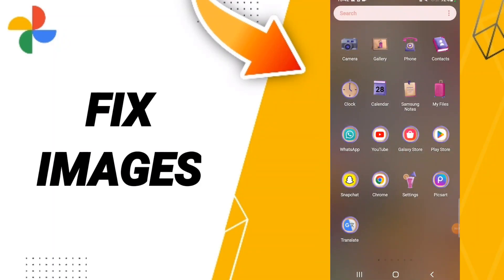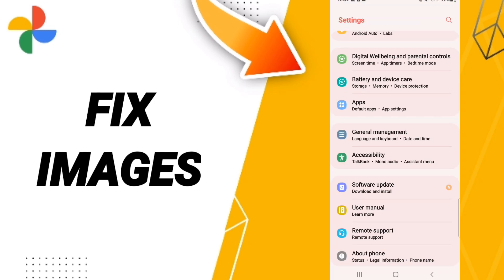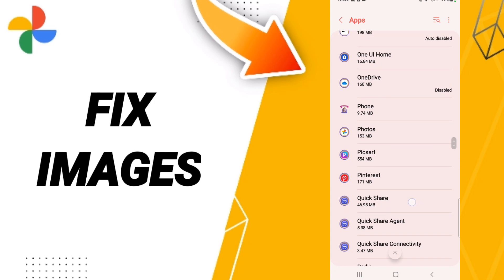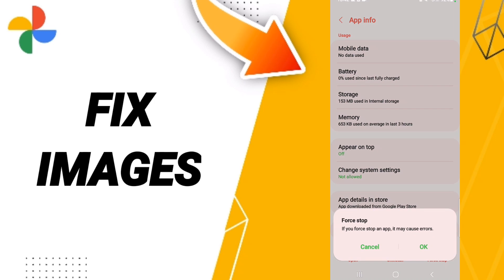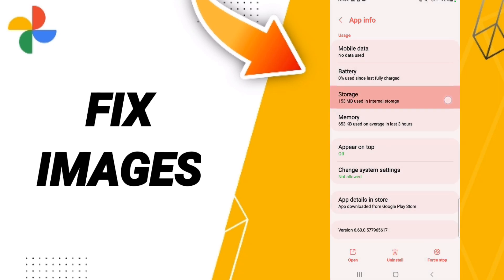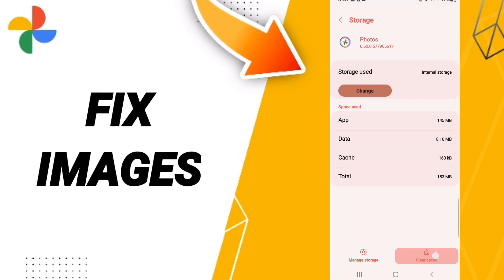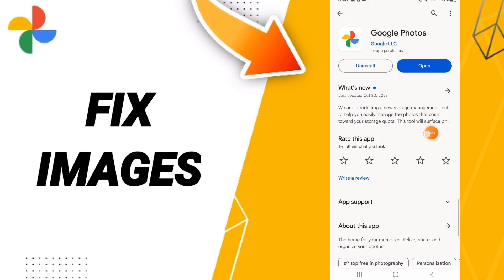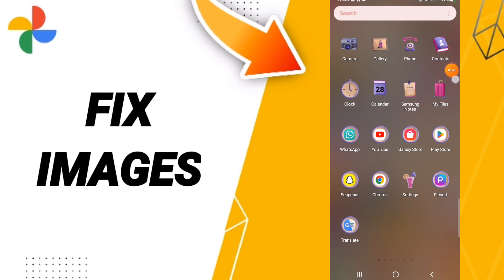How To Fix Images On Google Photos App 2023